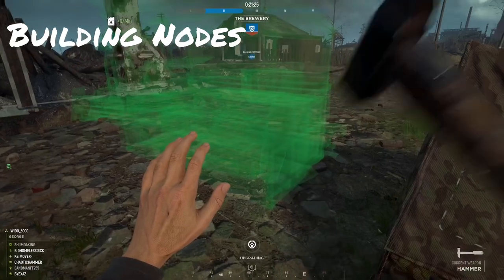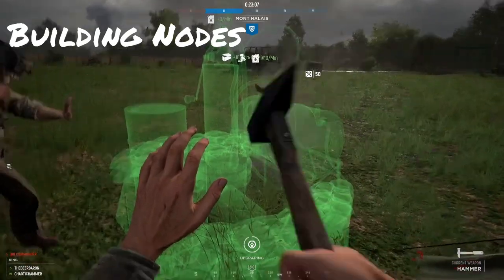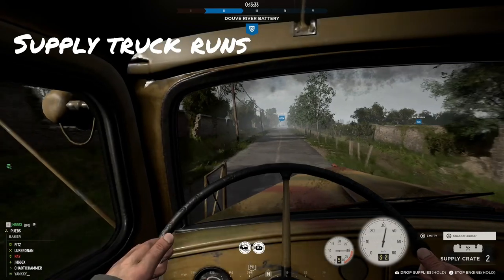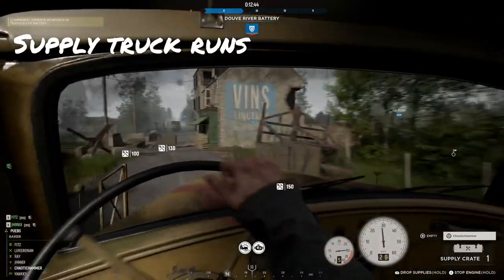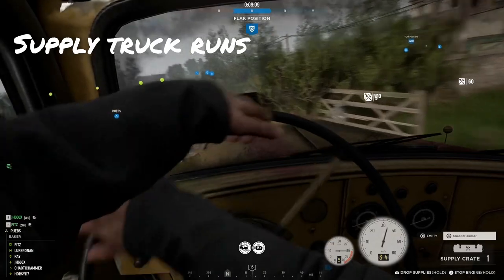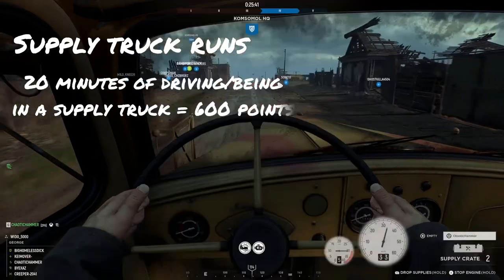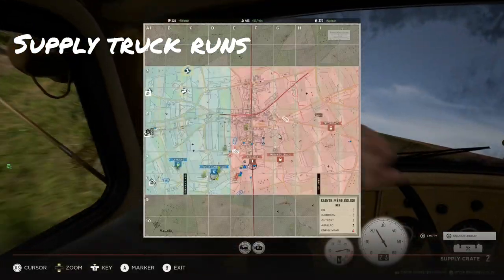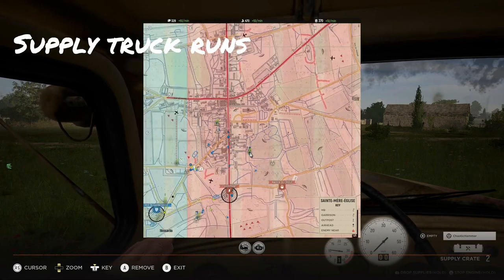How to Grind Your Classes Faster in Hell Let Loose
There are those matches that we do really well in terms of combat score…but it seems to do very little for our experience gained. This is disappointing for someone who is trying really hard to grind a class and get a great load out, such as the level 9 assault class with a satchel. But there are more methods than simply having a high combat score that can net you a lot of experience in the current state of the game. That’s what this video is about, ways to grind your classes faster. These method maybe a little bit “boring” but they promote team play and do way more for you in the long run and cut down the amount of matches and time needed to grind a class to where you want it.